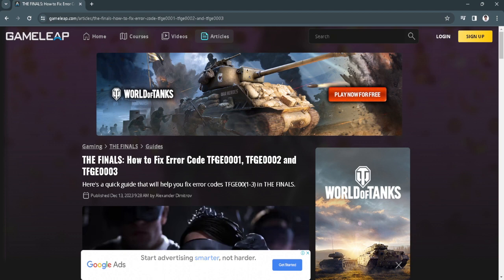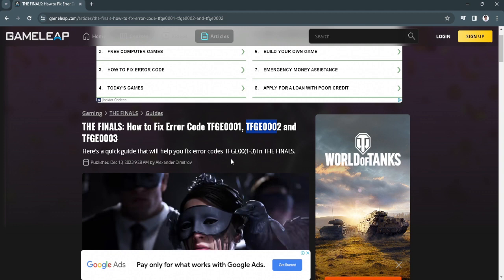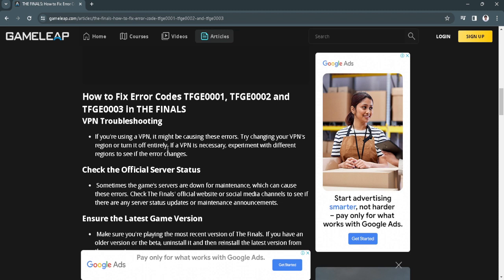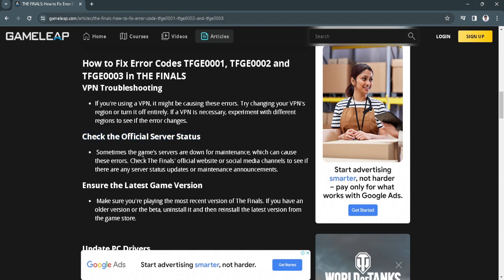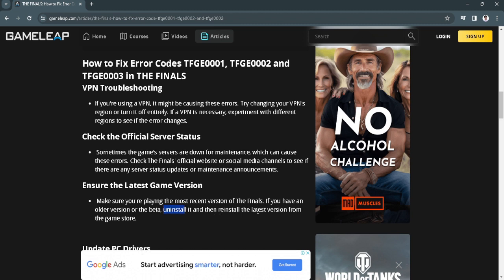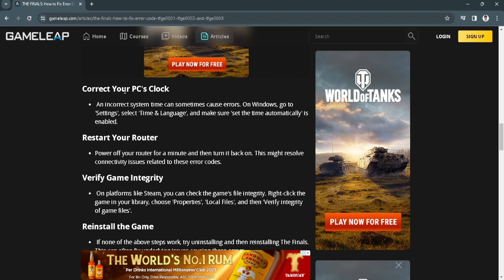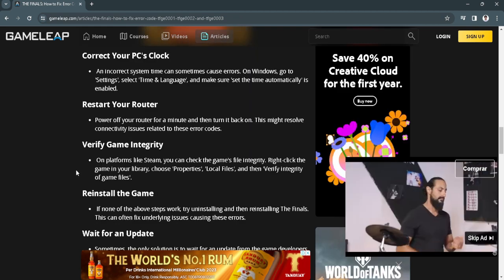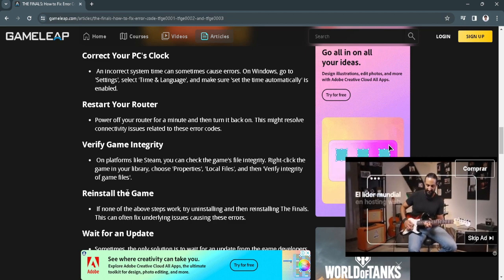How To Fix The Finals Error Code TFGE0000, TFGE0001, TFGE0002, TFGE0003